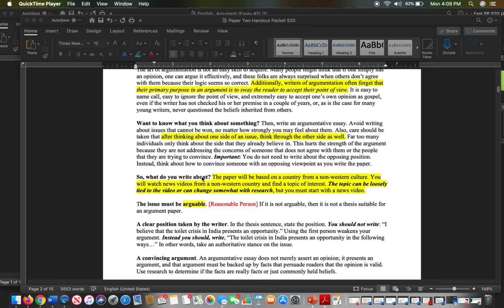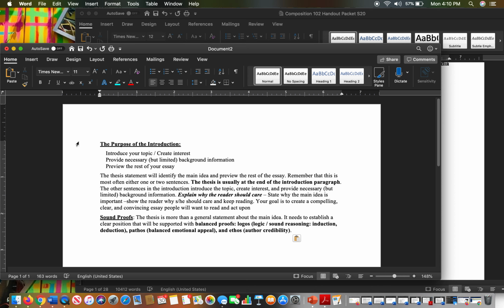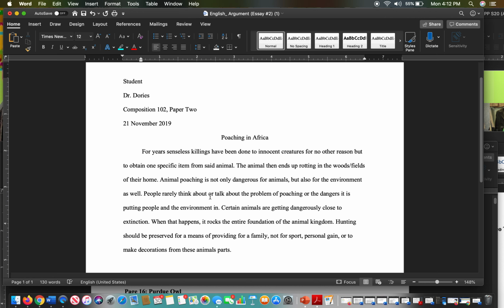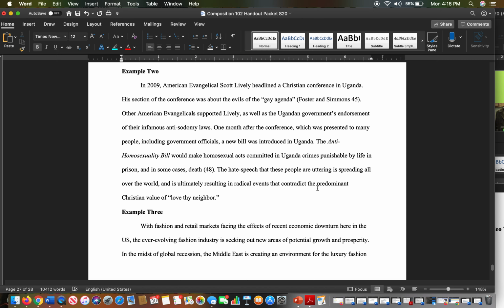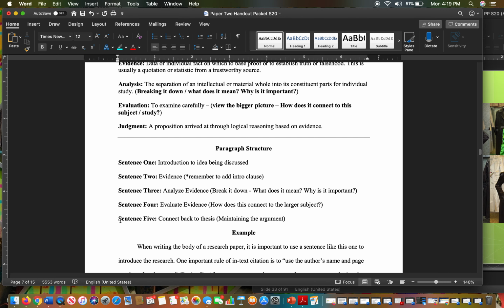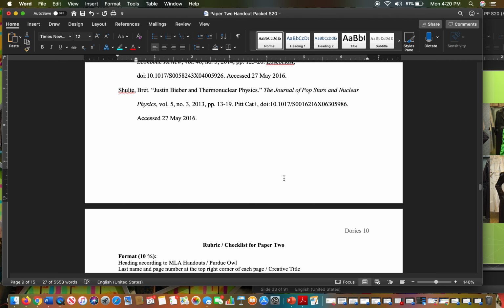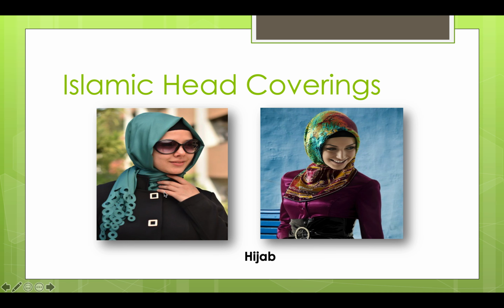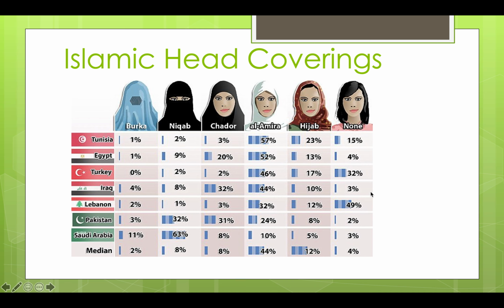Paper Reminders and Intro to Turkey